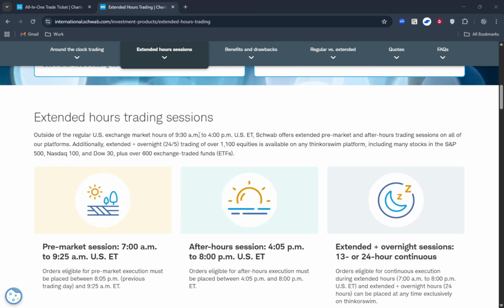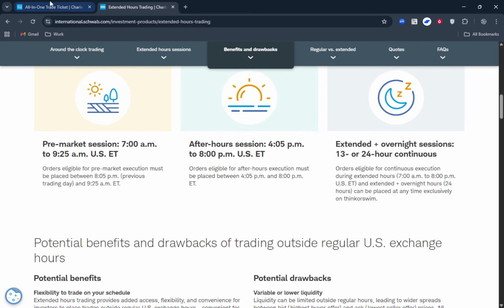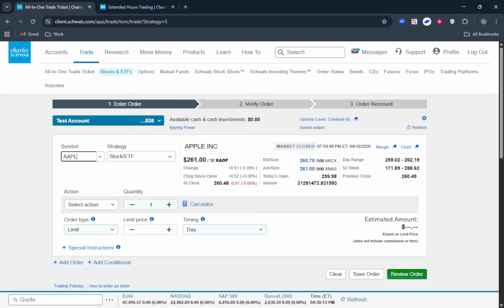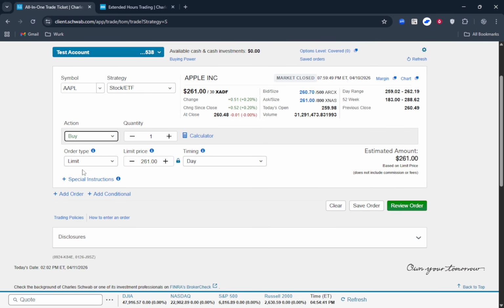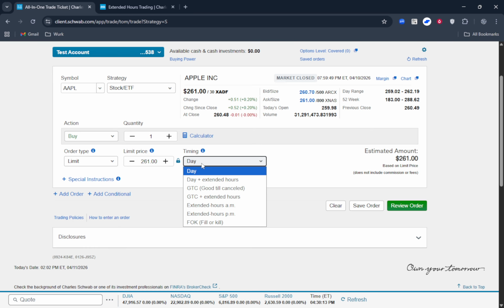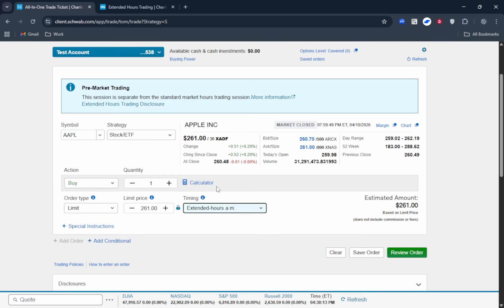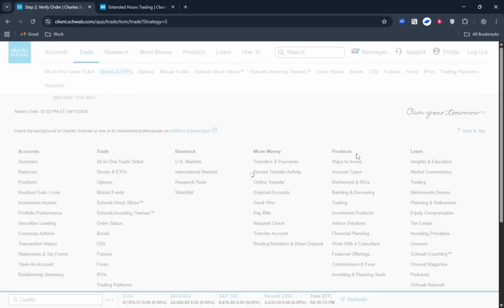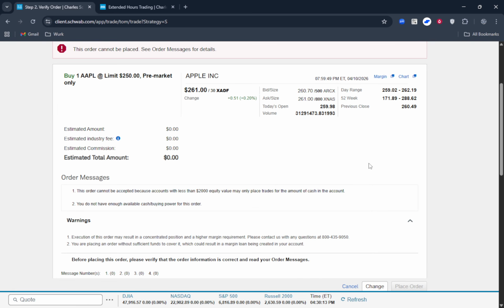How to Use Schwab Premarket Trading [2026 Full Guide]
How to Use Schwab Premarket Trading

In this video, we show you exactly how to use Schwab premarket trading to capitalize on early morning market volatility and adjust your positions before the opening bell. We examine the essential parameters for accessing extended hours sessions and the specific requirements for executing transactions outside of regular exchange hours.

Navigating the pre-market environment requires a clear understanding of session timings, order types, and the unique risks associated with lower liquidity. We discuss the importance of utilizing limit orders effectively and managing session-specific settings to ensure your strategy is executed according to your precise price targets and timing constraints.